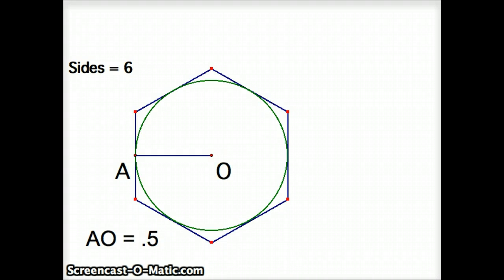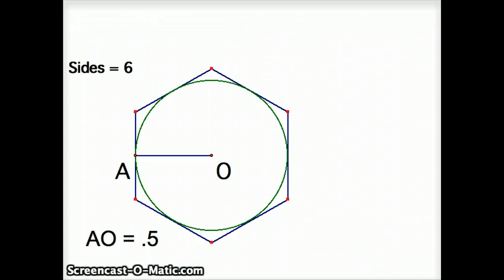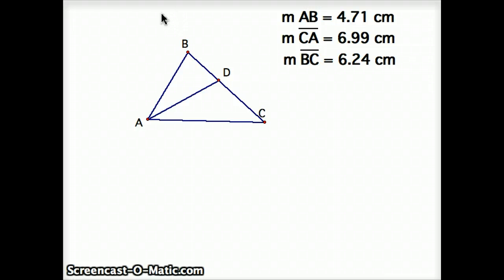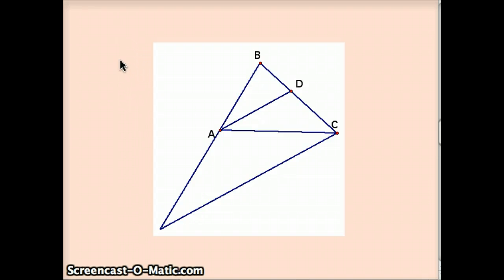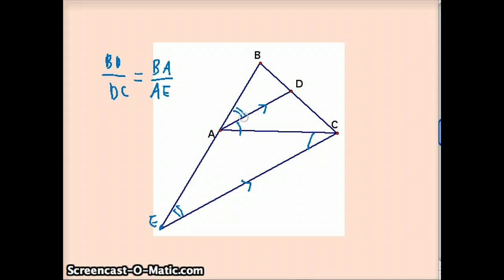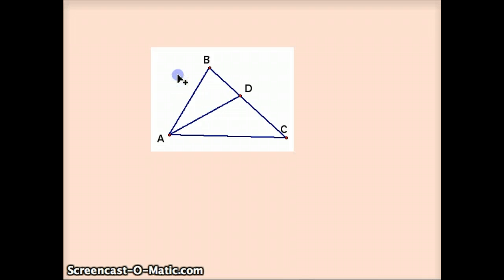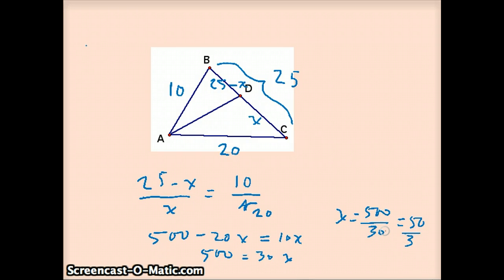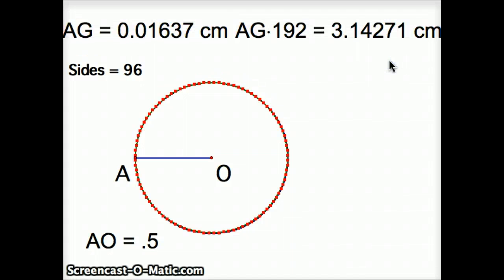Archimedes Pi Calculation I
These are the geometry fundamentals you need to understand Archimedes calculation of Pi around 250 BC